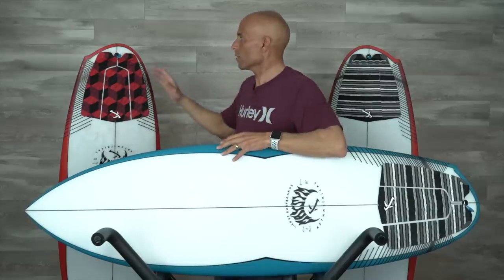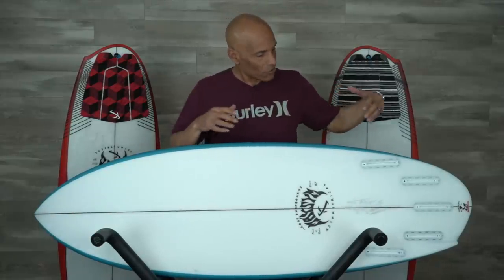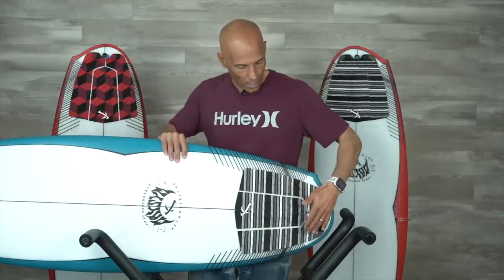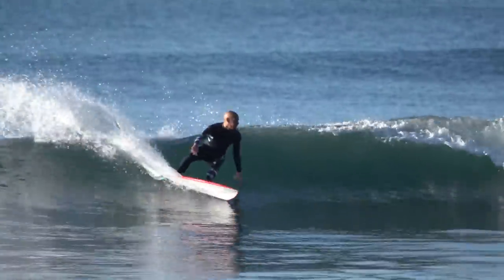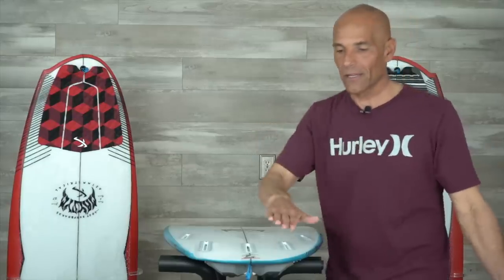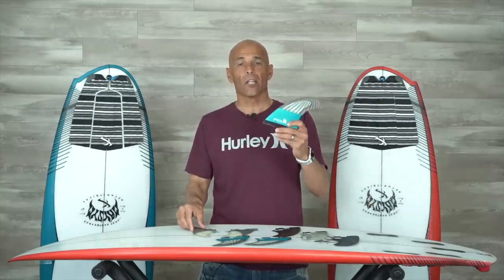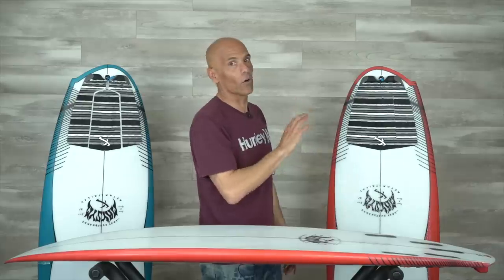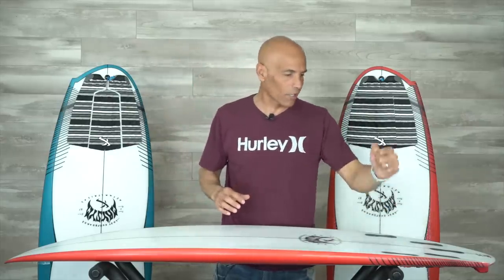Lost "Maysym" Asymmetrical Surfboard Review by Noel Salas Ep 77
No obligation, but these links & ads help support the site and keeps the reviews coming!

The new Lost “Maysym” is a great introduction to Asymmetrical surfboard design. This board has a Rocket tail with a longer rail line on the toe side and round tail with a shorter rail line on the heel side.

The two different tails put together make it an Asymmetrical design to offer a different feel underfoot compared to your normal Symmetrical surfboard. On my toe side I could generate speed easily due to the longer rail line. It also has a single channel on the toe side adding extra tail rocker for traction, drive, and vertical pocket surfing.

The heel side of this board has a round tail with a shorter rail line that enables you to turn faster on your front side cutbacks, top turns, and round house cutbacks. I also noticed the quick bottom turns backside due to the shorter rail line in addition to the drive and hold a round tail offers.

The Maysym goes good front side and back side, and I highly recommend it as a small wave Groveler for 1-4’ waves. This board is ideal for intermediate to advanced level surfers looking for a fresh feeling under foot. Ride it as a Thruster for more pivot or ride it as Quad for a looser feel with a little extra speed.

Board Dimensions:
Stock 5’3” x 19.25 x 2.28 Liters 26.5

Weight: 160 lbs or 72.57 kg